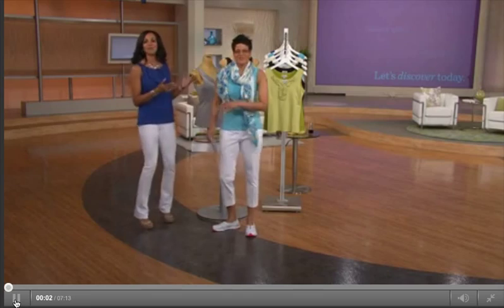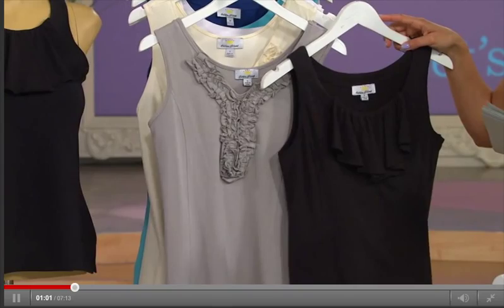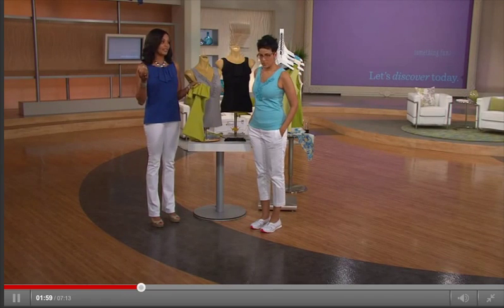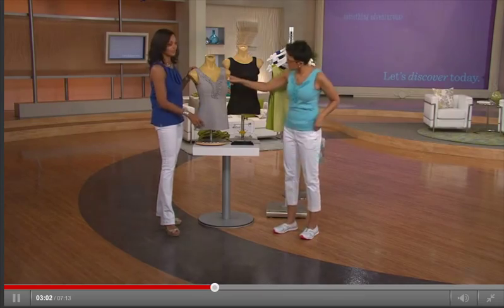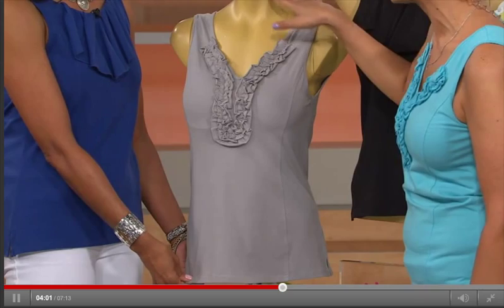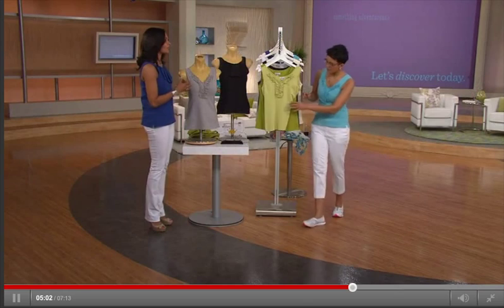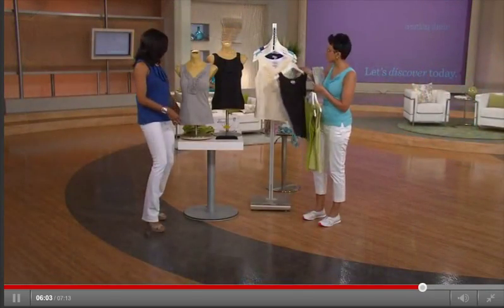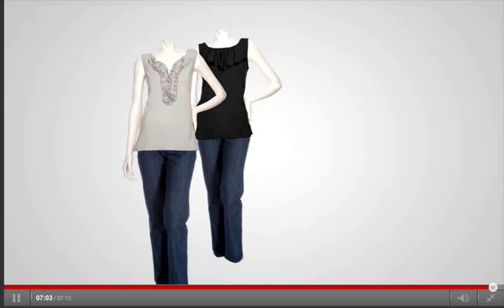Lena Mcilwain on QVC 1